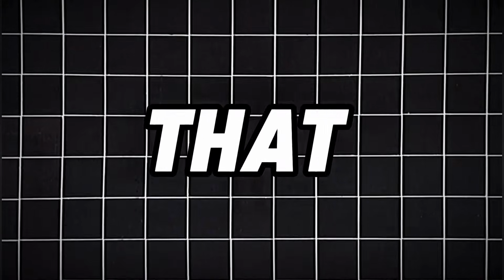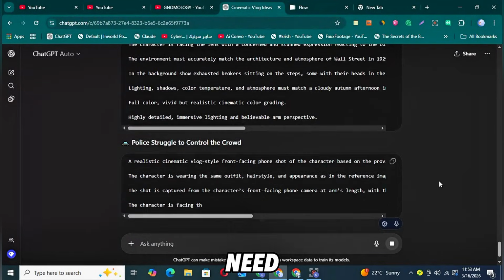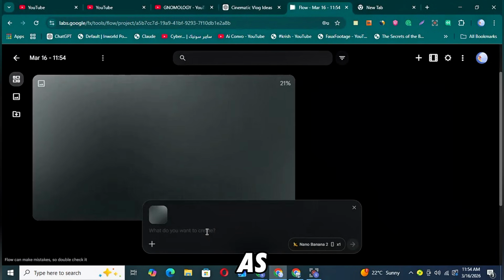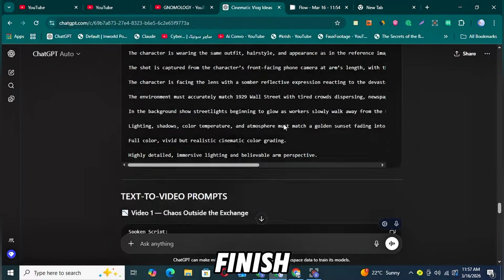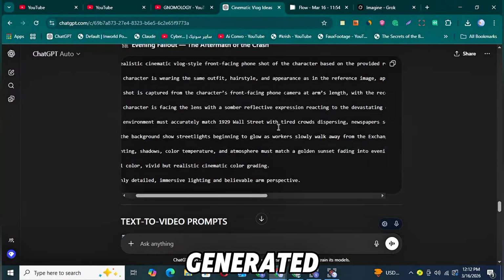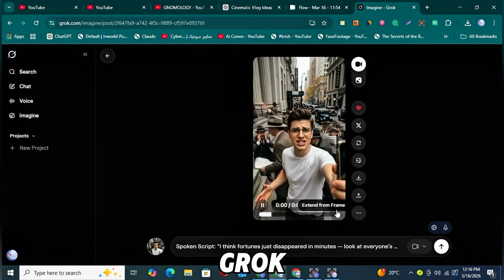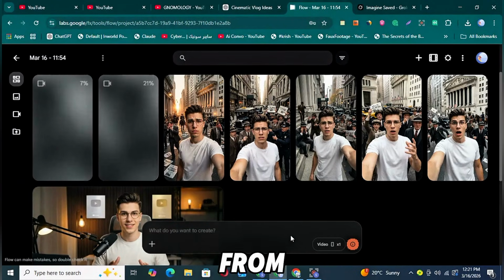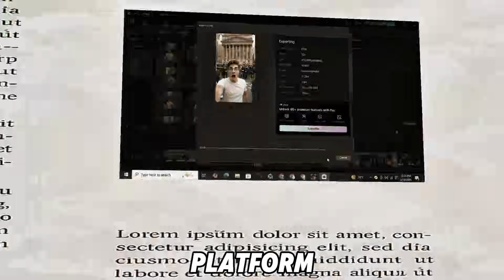How to Make Viral Time Travel Shorts with AI (Free Tools)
Want to create viral AI time travel videos using 100% FREE tools? In this step-by-step tutorial, I will show you exactly how to create AI-generated time travel vlog videos that are getting millions of views on Instagram, TikTok, and YouTube.

Many creators are using AI tools and YouTube automation strategies to create viral videos without filming anything. In this video, you will learn how to generate AI images, convert them into videos, and edit them into a complete viral video using free AI tools.

This method is perfect for content creators, faceless YouTube channels, AI creators, and anyone interested in making money online using AI content creation.

ChatGPT – Generate video ideas and prompts
Flow AI – Create AI images
Grok AI – Convert images into videos
CapCut – Edit the final video